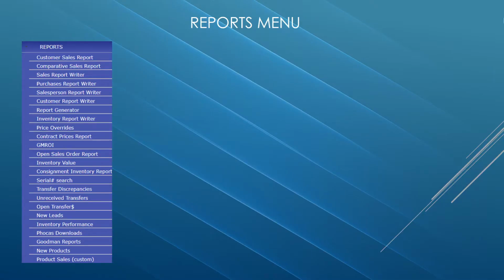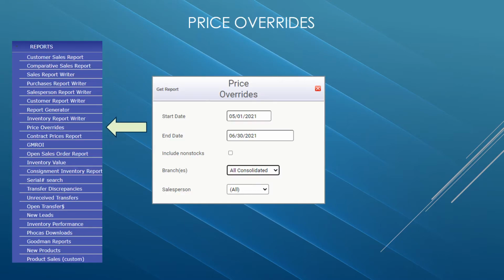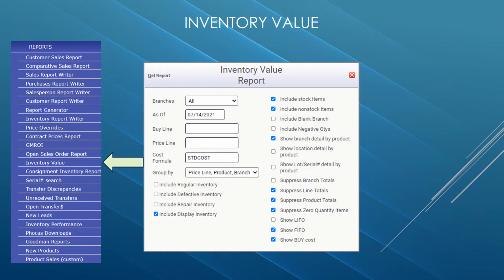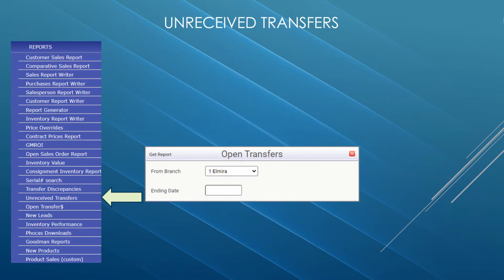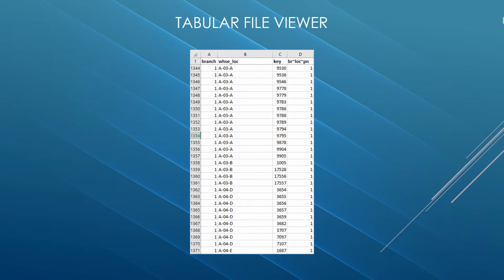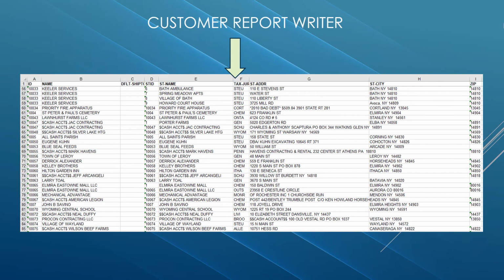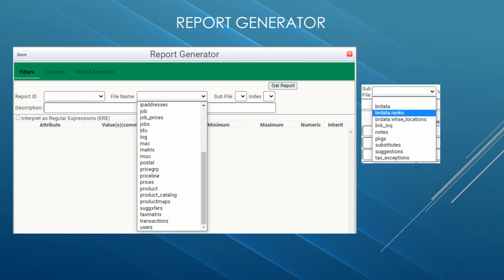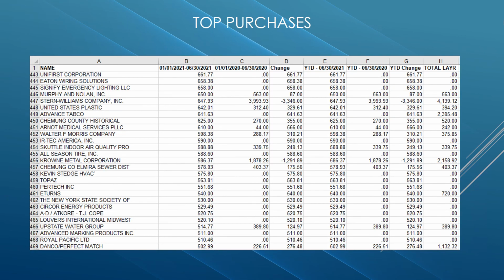REPORTS AND REPORT WRITER TOOLS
COVESTONE ERP GENERAL REPORTS AND REPORTING TOOLS